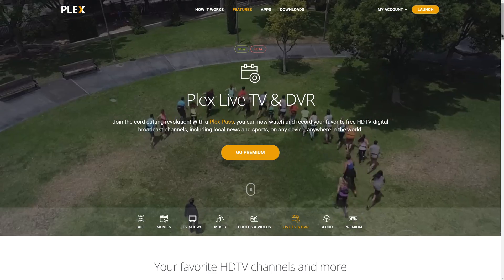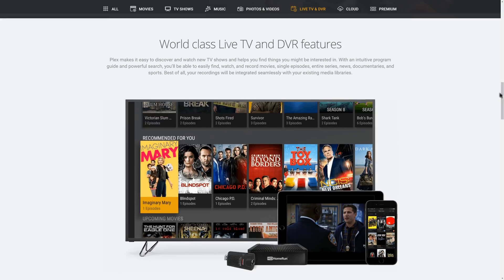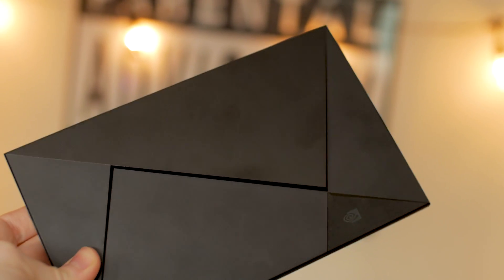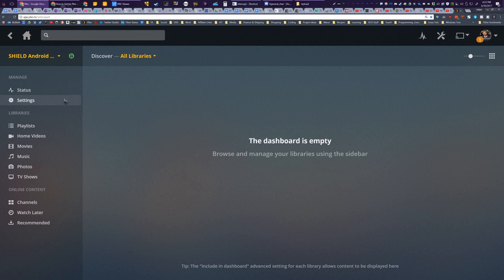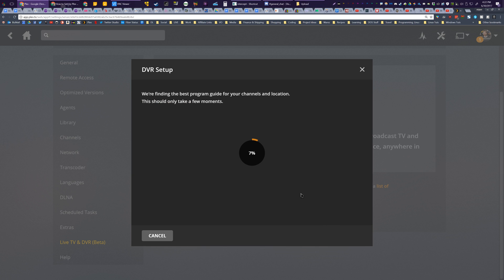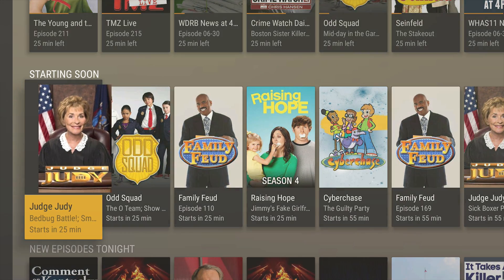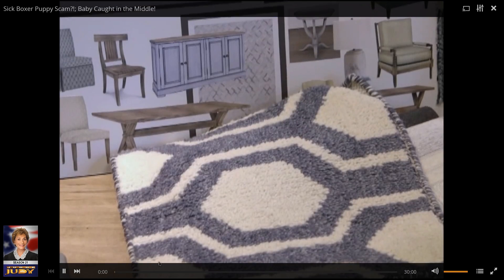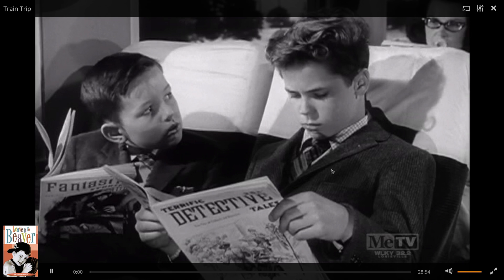FREE TV with PLEX! How to Watch & RECORD LIVE TV with Plex Live TV & Plex DVR (Plex Tutorial/Guide)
The Plex team have added an awesome update to their media streaming platform - Live TV (with a full program guide) and Plex DVR to record shows and add them to your library.
In this video, I show you how to set up Plex Live TV and Plex DVR and how to browse from a Nvidia Shield.